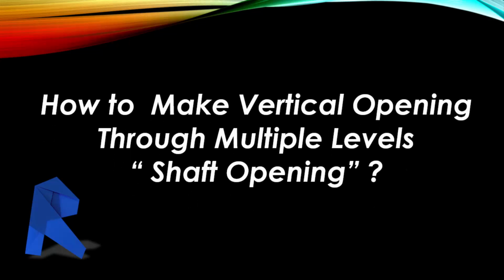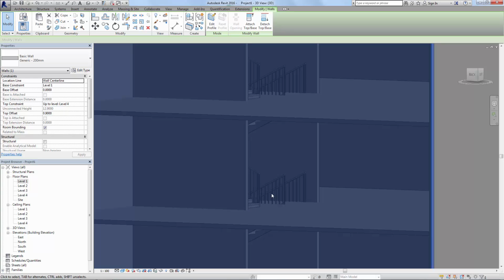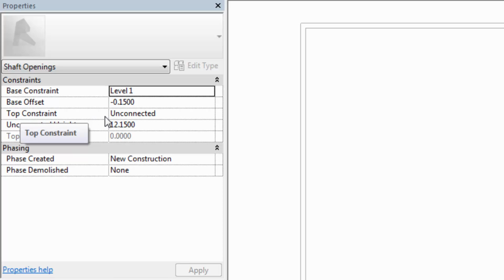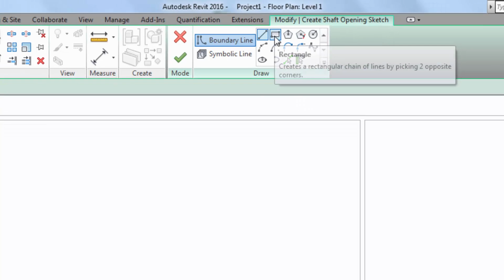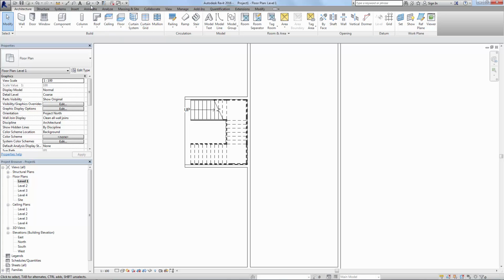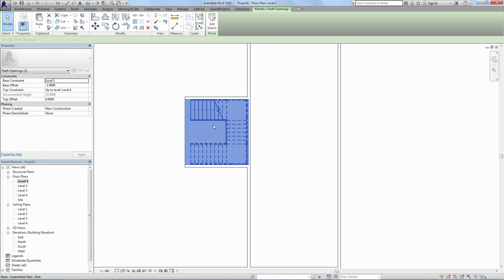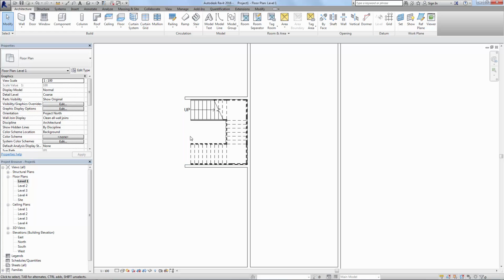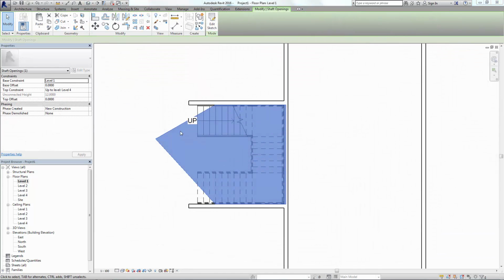How to Make Vertical Opening Through Multiple Levels "Shaft Opening” ? Revit Tips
Hi,
I'm happy u r here again.
In this video we're going to explain the Shaft Opening Icon which is used for making vertical opening through ur building.